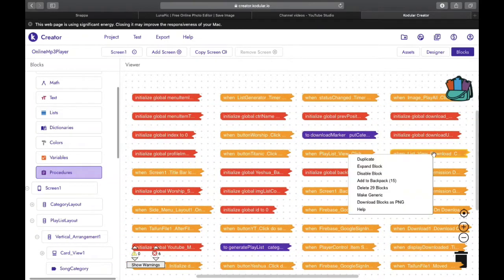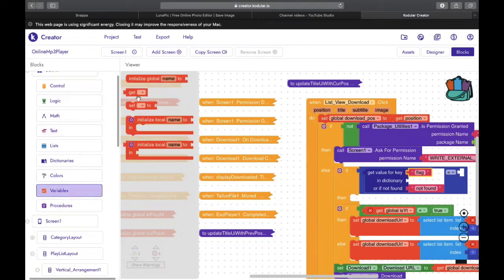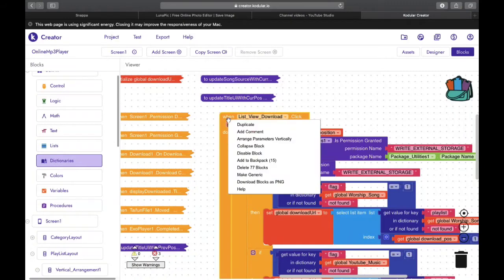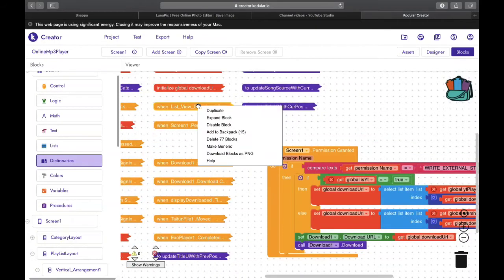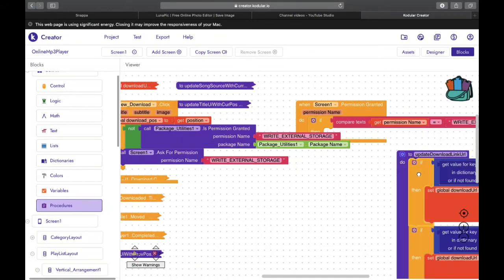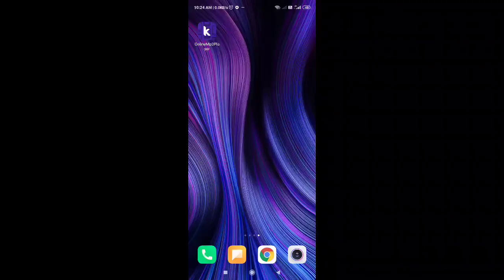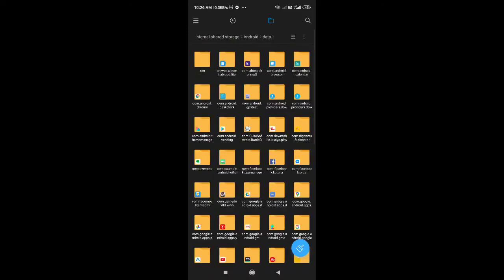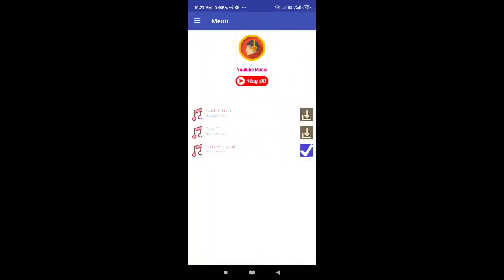Lesson#14: Update of download option.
In this lesson we will update the block codes in list_view_download with new Playlist categories.